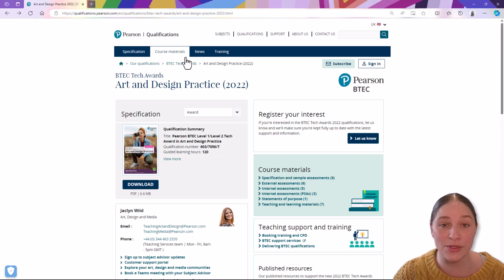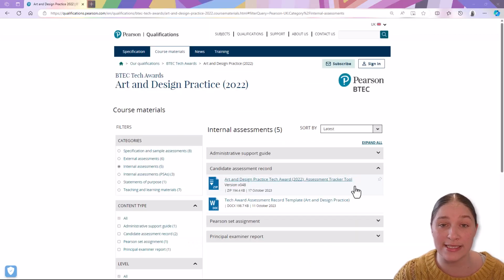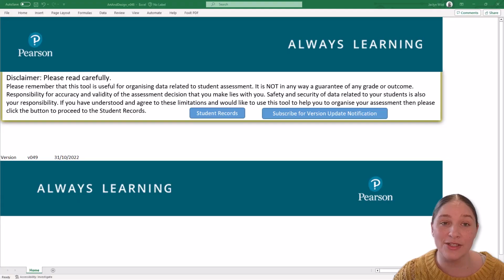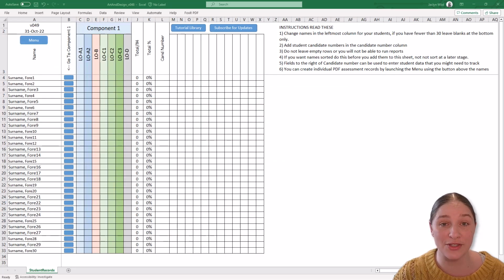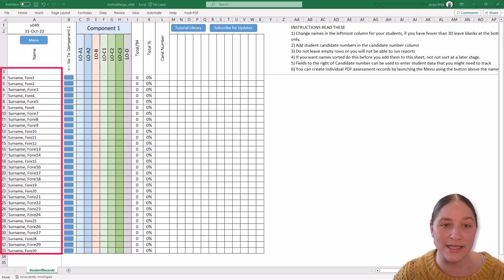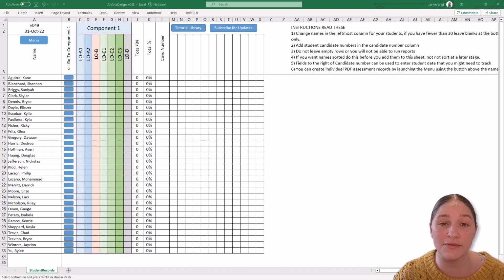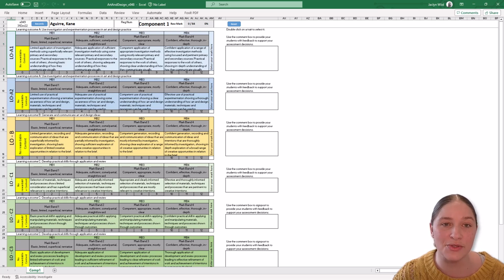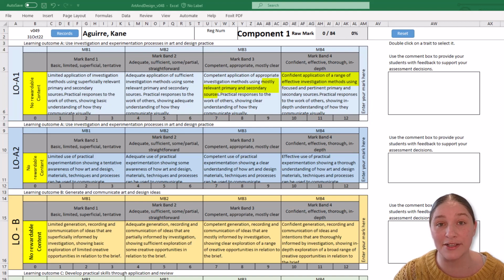BTEC Bitesize - Assessment Tracker - BTEC Tech Award (2022) Art and Design Practice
Getting Started: Ways to Teach and Assess the BTEC Tech Award (2022) in Art and Design Practice online training video

If you require centre-based training in BTEC Tech Award (2022) Art and Design Practice, please submit a request

For regular updates and to contact your Subject Advisor for further support, please see the Pearson Art, Design and Media